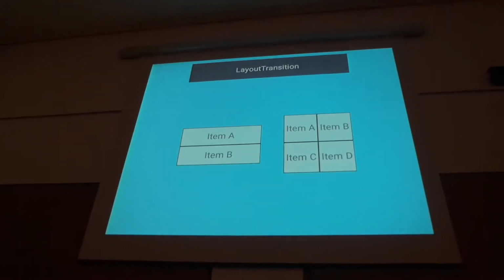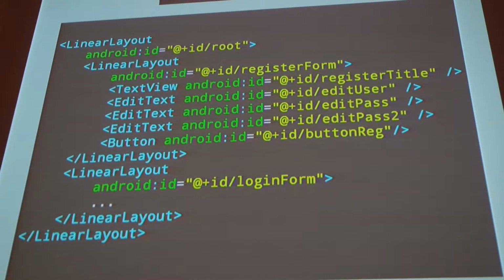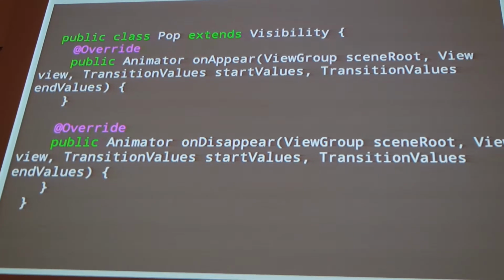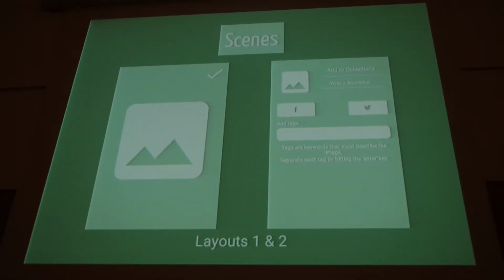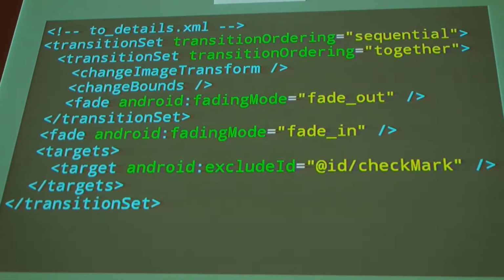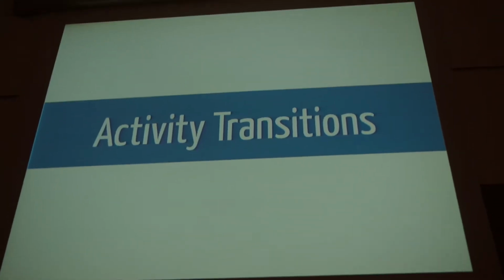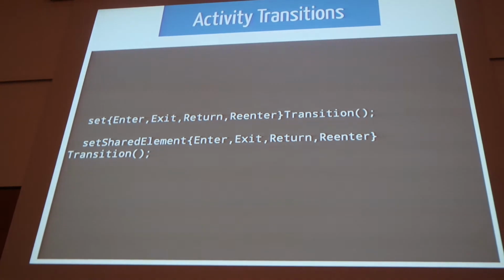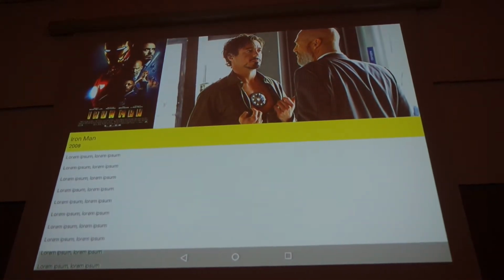From This To That - Lucio Maciel - Droidcon Torino 2015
A deep dive into the TransitionManager and Activty Transitions.

Talk di Lucio Maciel al Droidcon di Torino 2015.

Thank you for letting me share!!